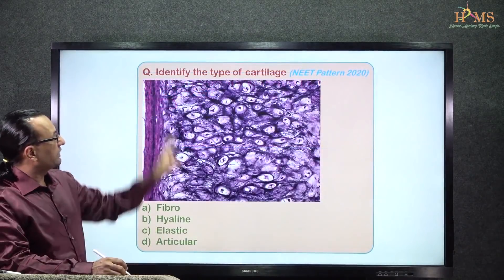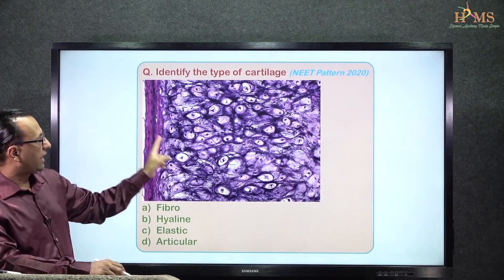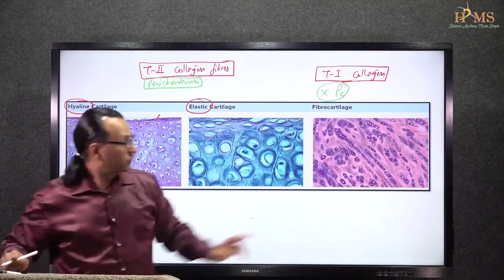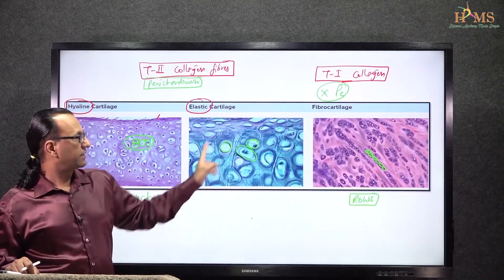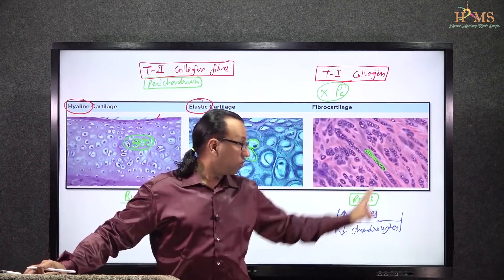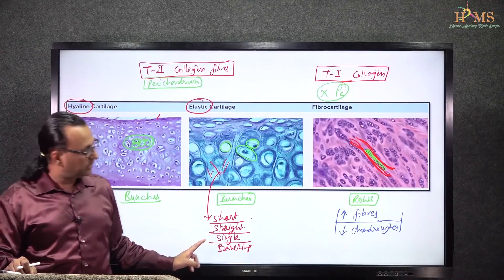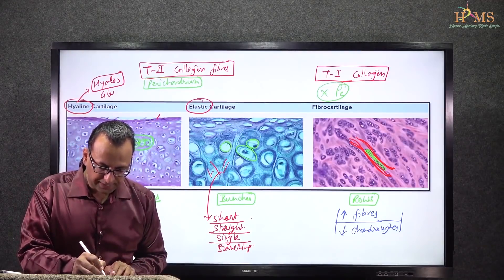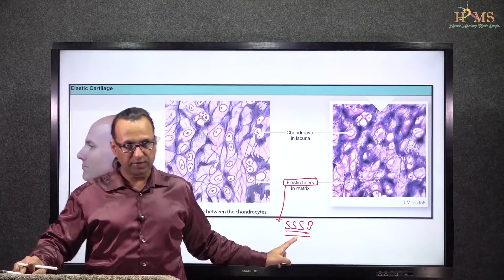NEET Jan 2020 Recall Questions Discussion | Anatomy | Video 2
Watch Dr. Rajesh Kaushal discuss an MCQ from NEET PG 2020. The question is as follows:

Identify the type of cartilage (Image in Thumbnail)
A) Fibro
B) Hyaline
C) Elastic
D) Articular

For the full NEET 2020 discussion video, enroll for PrepLadder Rapid Revision 2.0. A CONCISE, EFFECTIVE, HIGH YIELD crash course designed especially for last months before the exams. We promise you it's everything you need, if you are planning to the sit for the NEET 2021.
For more information about Rapid Revision 2.0 or to enroll